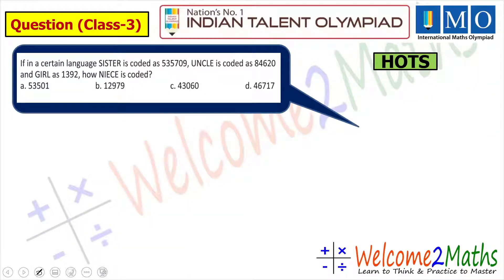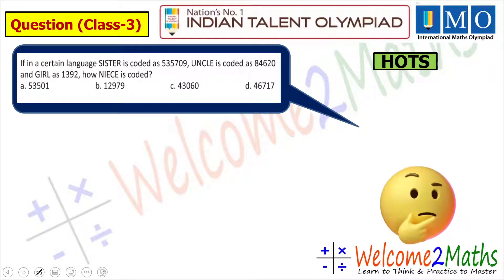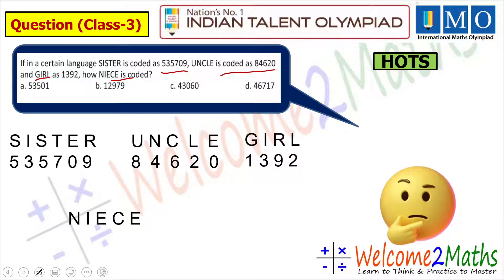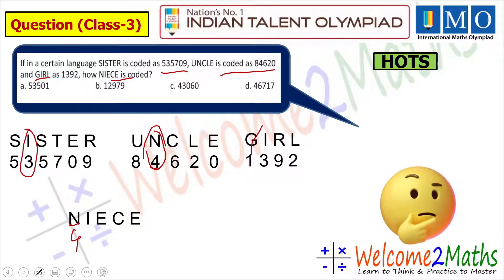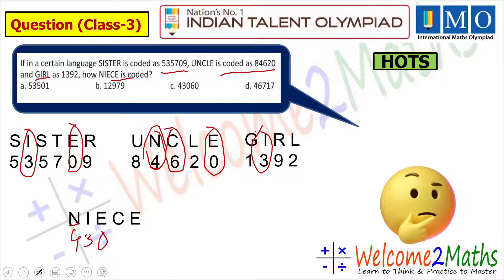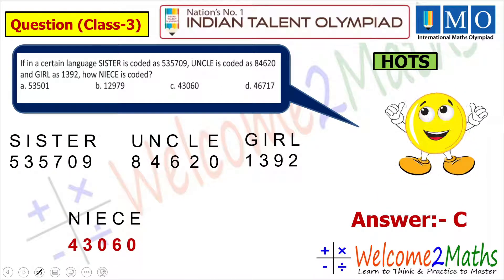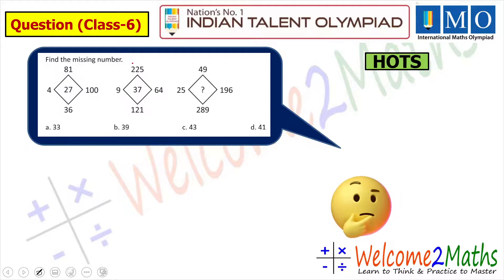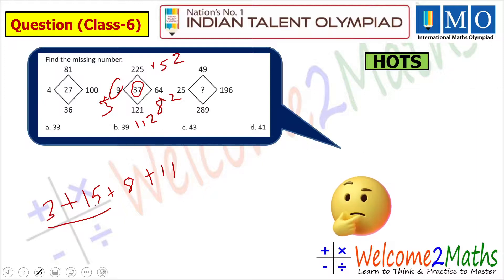Higher Order Thinking Skills |HOTS | IMO | Class 6 Maths | International Maths Olympiad 2024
In this video, I'm going to reveal the secret to acing IMO Maths – and it's all about higher order thinking skills!
If you want to be successful in IMO Maths, then you need to learn how to use higher order thinking skills. These skills help you see relationships between things, see patterns and solve problems effectively. In this video, I'm going to show you how to use these skills to get ahead in IMO Maths. If you'reready to take your math skills to the next level, then watch this video!
Higher Order Thinking Skills | IMO | Class 2 to Class 6 | International Maths Olympiad | HOTS
class 3 maths | class 4 maths | class 5 maths | class 6 maths
Higher Order Thinking Skills (HOTS) is an integral part of all Olympiad Exams. So being good at it is very important to excel in the exam. In this lecture, Swarnali Mam has explained 3 HOTS questions , one each from Class 3, Class 4, and Class 6. This would be helpful for lower as well as higher classes too. Each question is from a different area of Logical reasoning.

You can refer to the following playlist on our channel for more such interesting classes:-